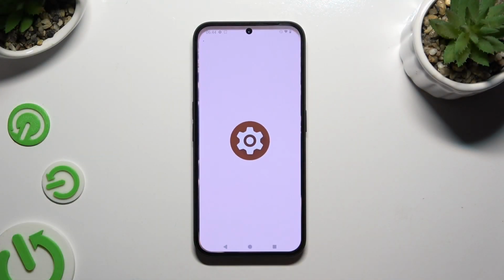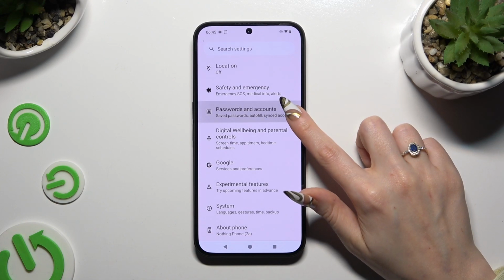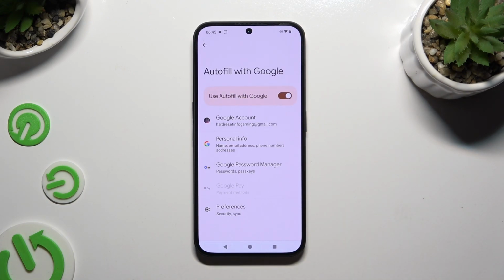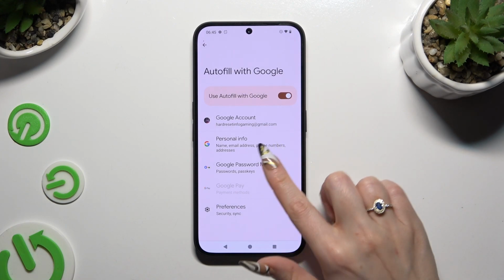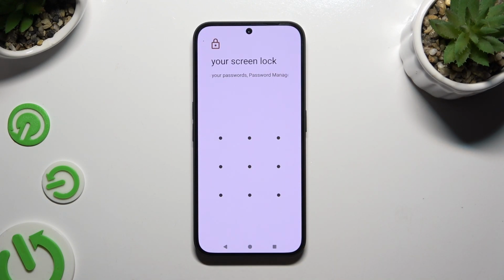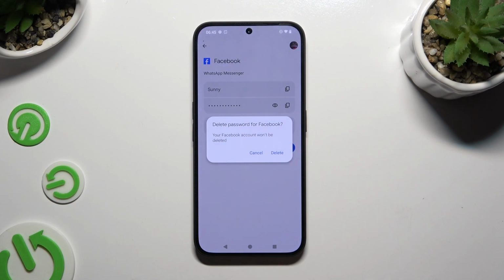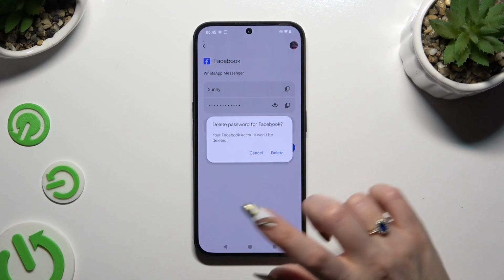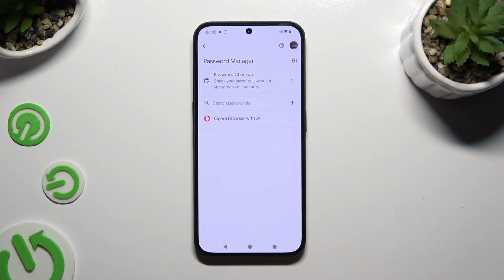How to Remove Passwords from Autofill with Google Service on NOTHING Phone 2a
Ensure your privacy and security on the Nothing Phone 2a smartphone by learning how to forget a password from Google Autofill with our quick tutorial. In this video, we guide you through the steps to remove a saved password from Autofill, ensuring that sensitive information remains protected. Watch now to discover how to manage your Autofill passwords effectively on the Nothing Phone 2a.

How to forget credentials from Google Autofill on NOTHING Phone 2a? How to delete a password from Google on NOTHING Phone 2a? How to manage the Autofill with Google feature on NOTHING Phone 2a?